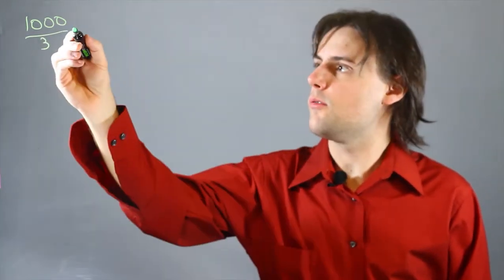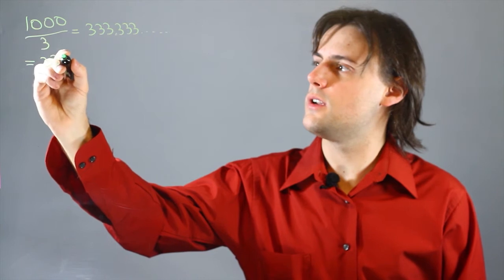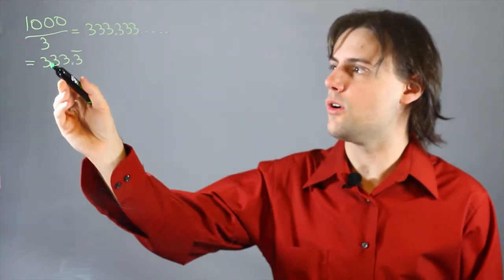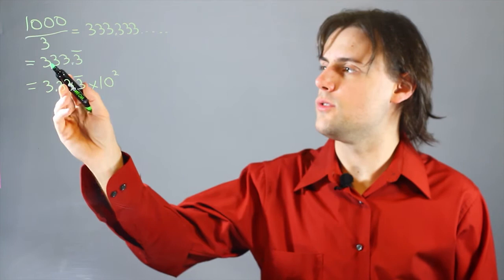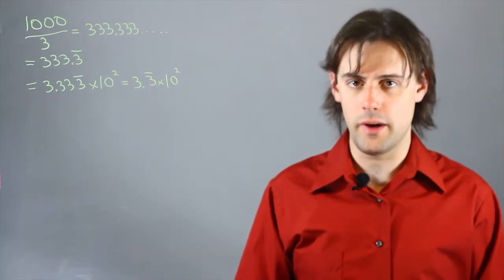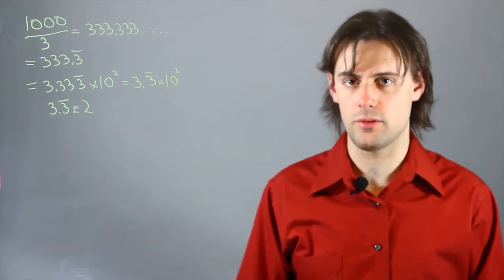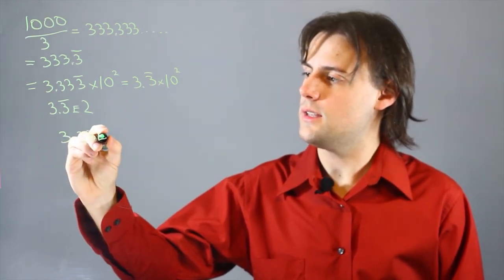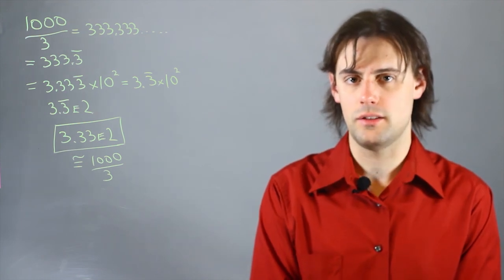How to Put Repeating Decimals Into Scientific Notation : Math Lessons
Putting repeating decimals into scientific notation will involve dividing to stop a decimal from repeating to an infinite place. Put repeating decimals into scientific notation with help from an experienced mathematics educator in this free video clip.

Series Description: Many math problems are very easy to complete, as long as you remember a few key equations. Get tips on math with help from an experienced mathematics educator in this free video series.